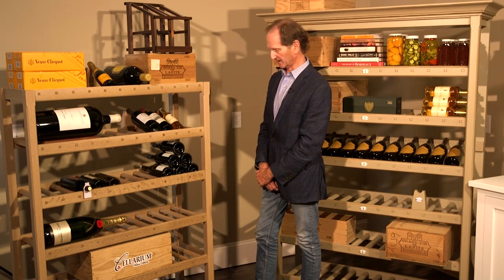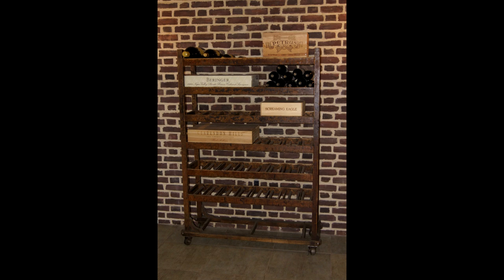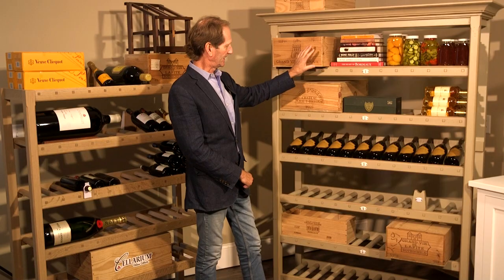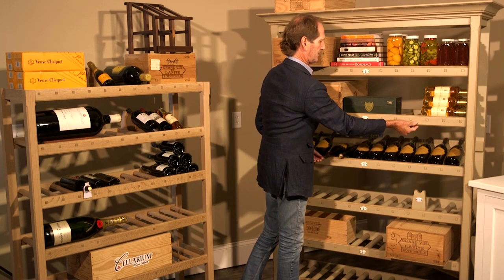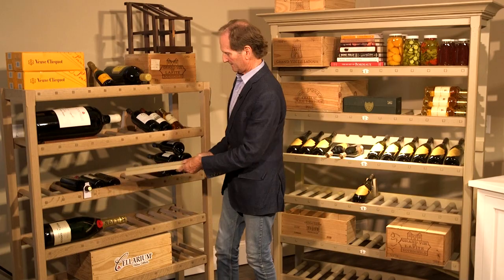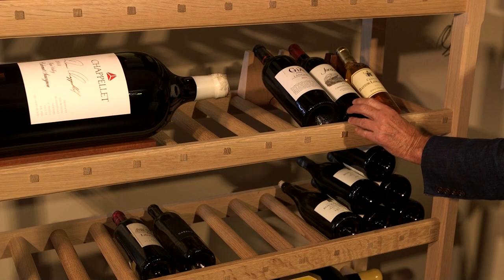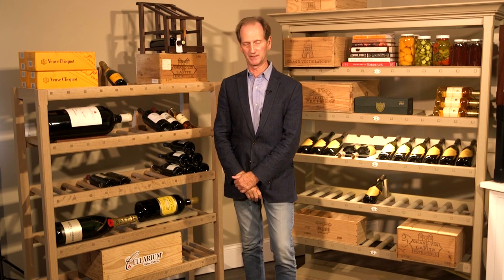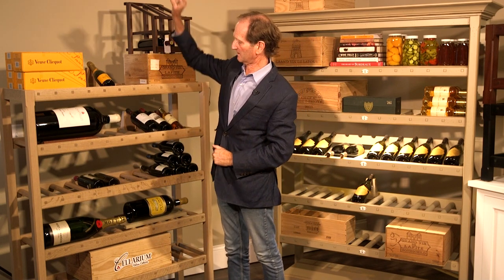Cellarium Wine Cellars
Owner, Don Cochran, describes the versatility of Cellarium wine racking and full wine cellar systems.